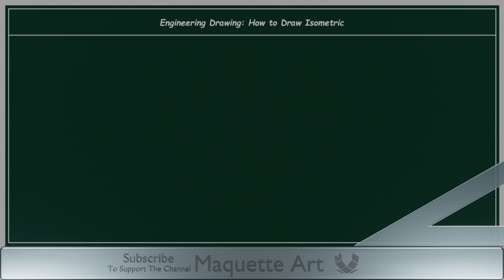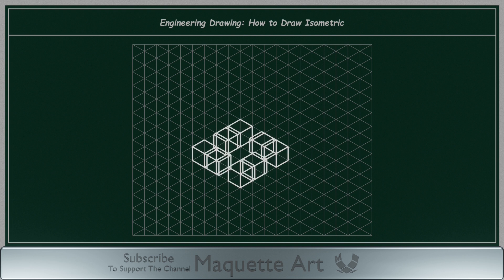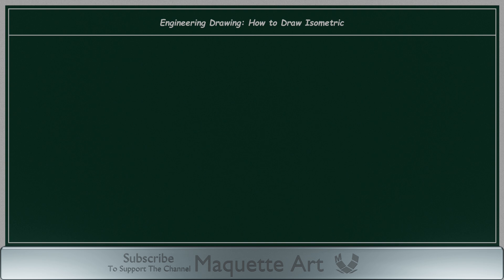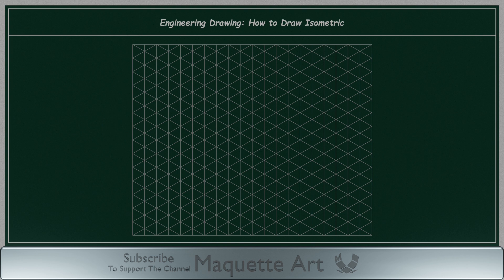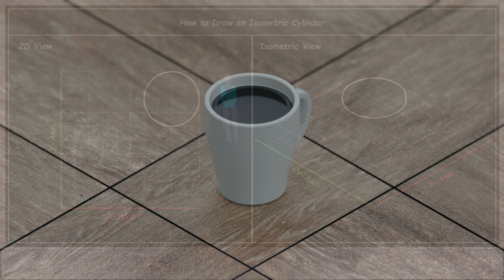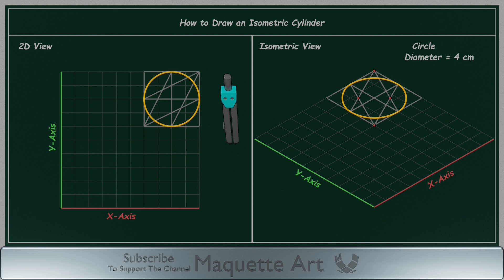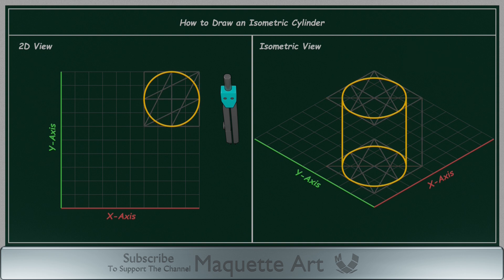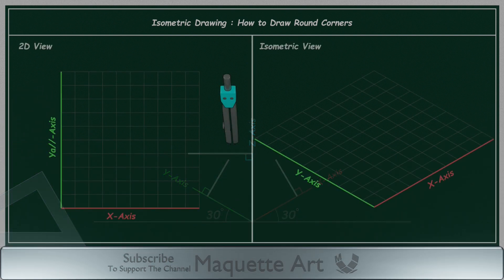Master Isometric Drawing: The Only Guide You Need to Begin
Hi every one, in this video I will explain how to draw in Isometric View.
I will explain it in simple steps, so that it easier to understand.

00:00 Lesson 1 How To Draw an Isometric View - Basics
04:44 Lesson 2 How to Draw Isometric Circle
07:48 Lesson 3 How to Draw Isometric Cylinder
09:04 Lesson 4 How To Draw Round Corners
13:06 Lesson 5 How To Draw Inverted Round Corners

With these straightforward lessons, you'll be able to draw nearly any shape in isometric view with confidence.

*Isometric Grid*
The Isometric grid is very useful for practice and improves your ability to visualize 3D shapes and it will help you understand and visualize orthographic projection as well.